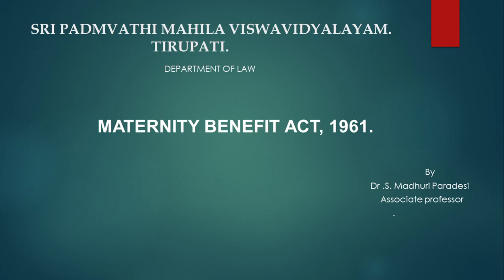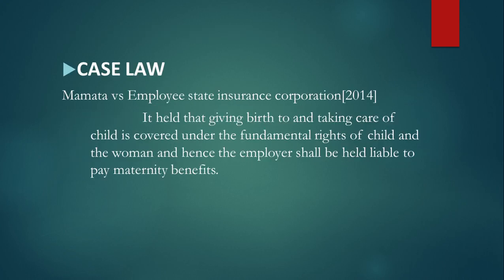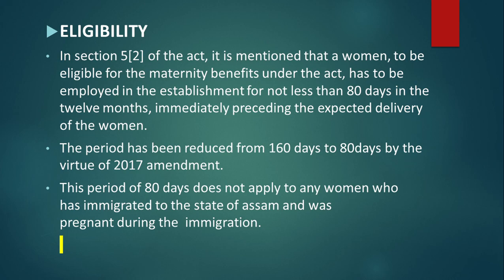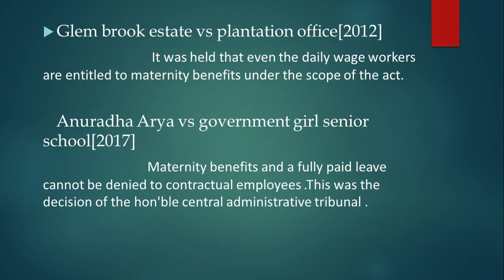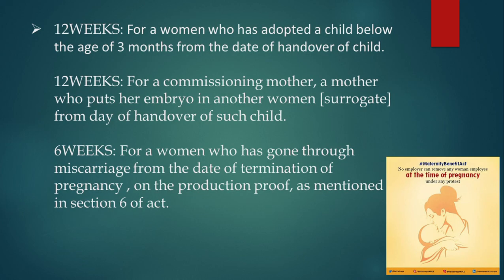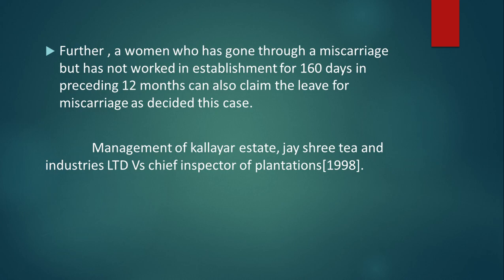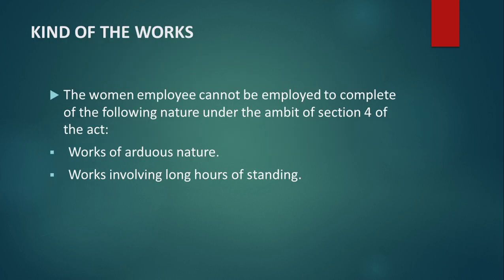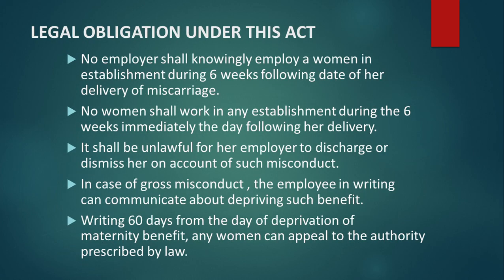MATERNITY BENEFIT ACT | LABOUR LAW ||| Dr. S. MADHURI PARADESI